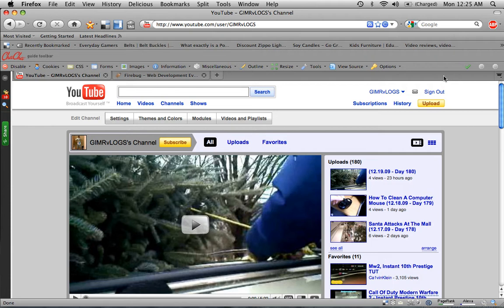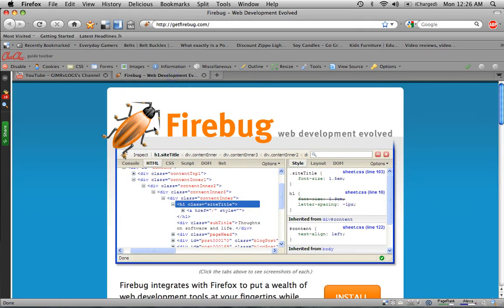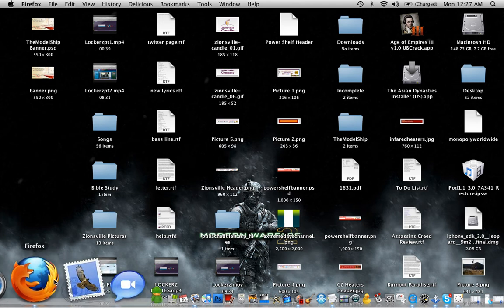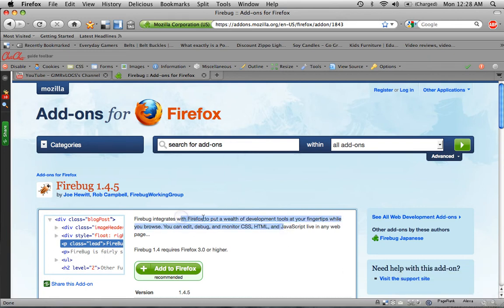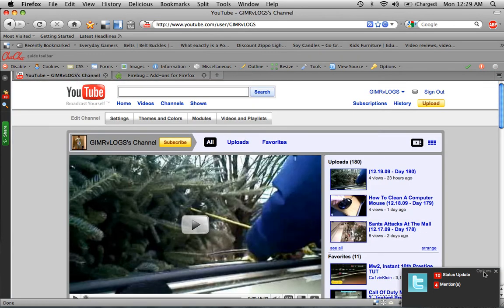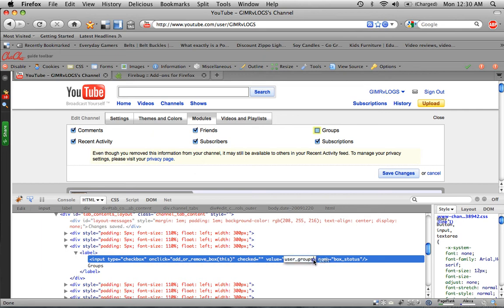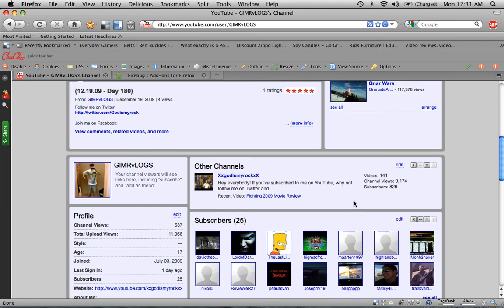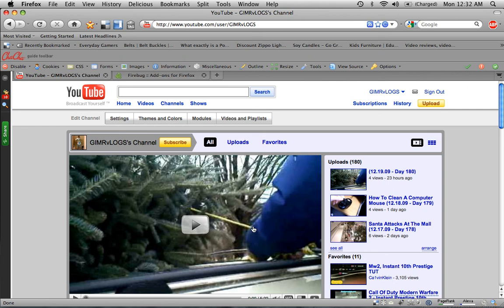How To Get The "Other Channels" Box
So today I was browsing around, not really looking for something to make a video on, but I came across a video from CompHacksFYI showing how to add the "Other Channels" box to your YouTube page without being a partner!

Right as I saw it I thought you guys would enjoy it too, so I decided to show you guys how to do it as well!

So lets get started, first just login to your YouTube account that you want to add the "Other Channels" box to and go to your account page.

Next, install the FireBug plugin to Firefox and restart the browser once it's finished. Once you've done this you will see a small icon in the bottom right hand corner of FireFox. Thankfully, FireBug doesn't have a huge distracting icon that takes up a ton of on screen real estate, so the only thing you will have to deal with seeing is that small little bug icon.

Now, go back to the YouTube account page and click "Modules". Next, right click on the "Groups" check box and click "Inspect Element". FireBug will now split your screen and give you a bunch of code on the bottom half and there will be a line that's highlighted. If you look further, the line will read, value="user_groups". Now click on where it says "user_groups" and it should let you type, so change the word groups to hubber_links.

Once you've done this, just hit the little off button in the corner of FireBug and check the box for groups and click save changes.

Now all that's left to do is scroll down and add in the other YouTube accounts that you want to link to from this one!